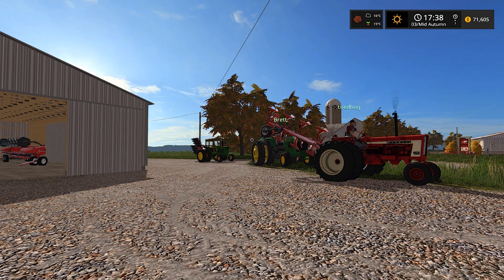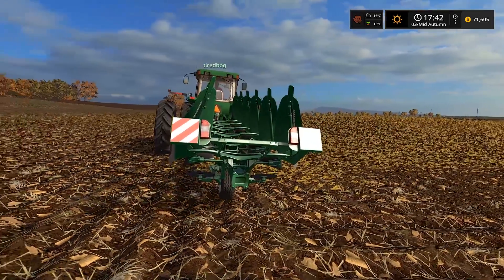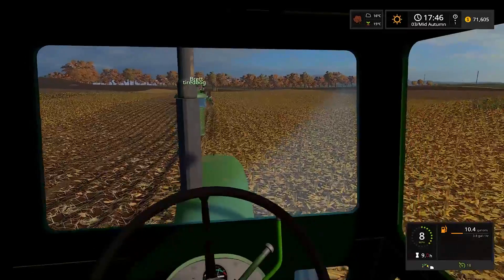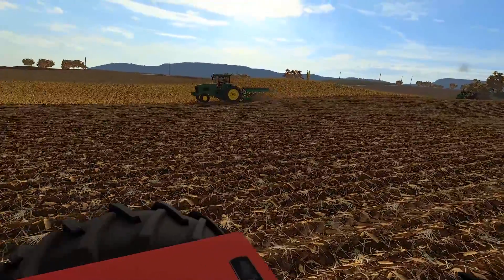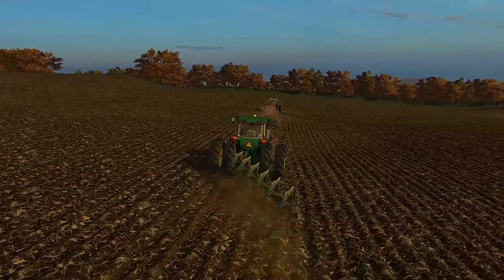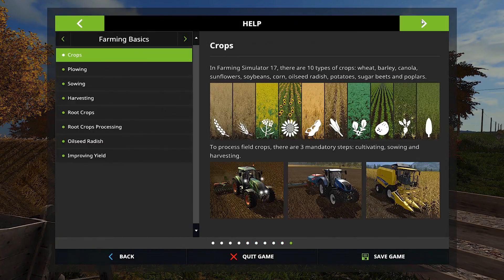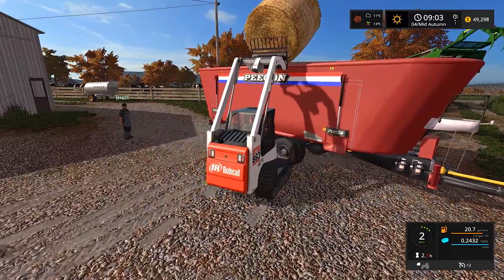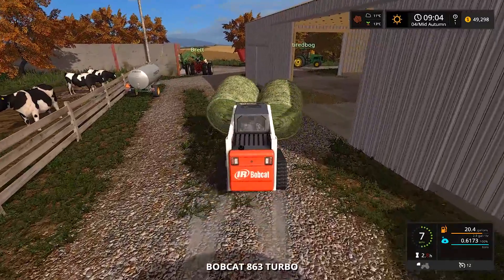PLOW DAY ON YOTE FARMS! JD 4020, FARMALL 706 PULLING 4 BOTTOM | FARMING SIMULATOR 2017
FREQUENTLY ASKED QUESTIONS:

1. How do you get the game?

2. Can you get mods for Xbox One or PS4 (talking about FS17 not FS15)?

3. Where do you get your mods?

4. Why is it called the Squad if it is only one person?

5. Can I play with you?